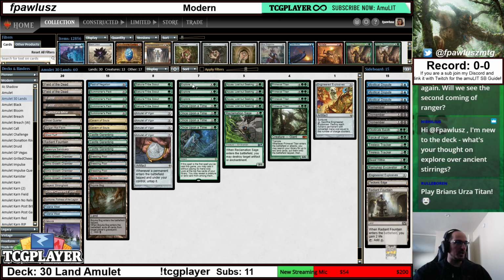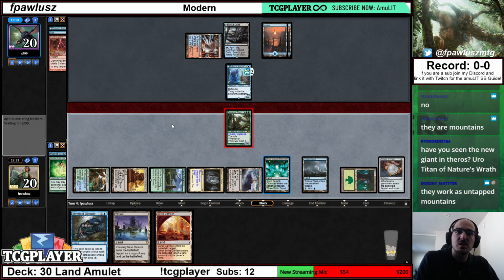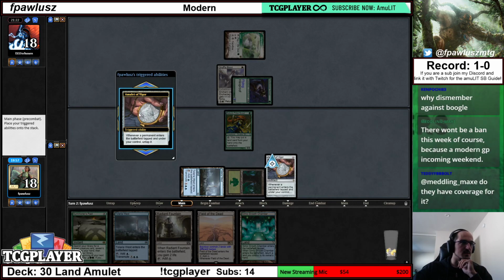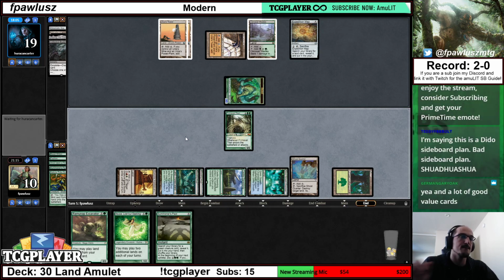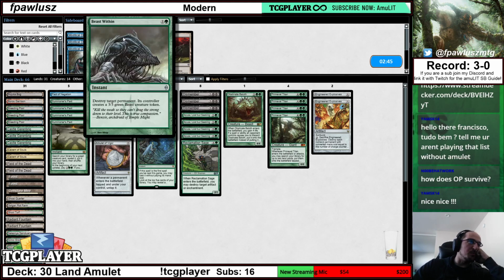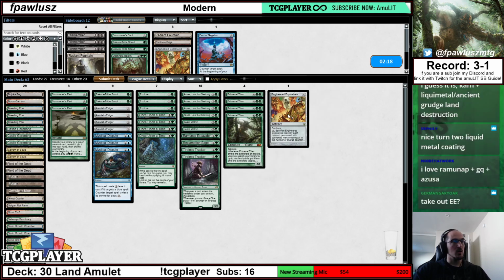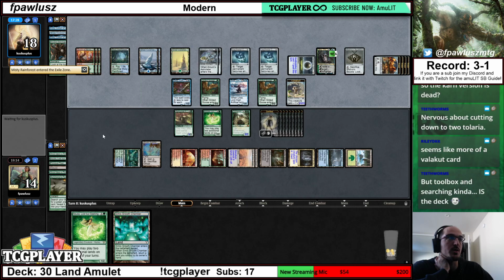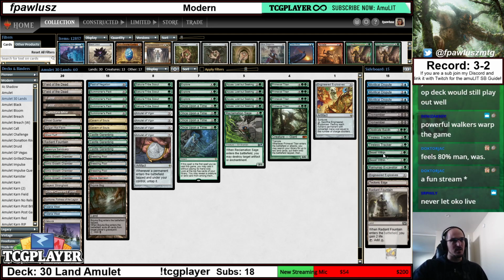2020/01/06 - Modern: Tuning Amulet for GP Austin, Part 2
Part 2 of the stream! In part 1 we played a very straight forward list (you can find the video In this second part we try out Beast Within as a sideboard inclusion as a way to fight through the abundance of Ashiok, Dream Render and Okos

Match 1 - Blue Moon: 3:03
Match 2 - Bogles: 22:39
Match 3 - Gb Tron: 34:58
Match 4 - Humans: 50:21
Match 5 - Temur Urza Karn Grudge: 1:19:49